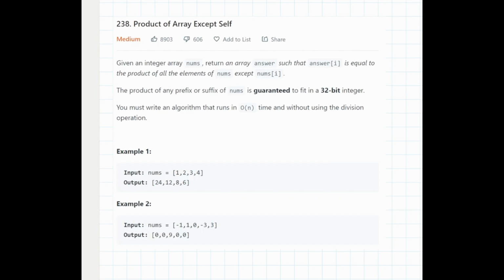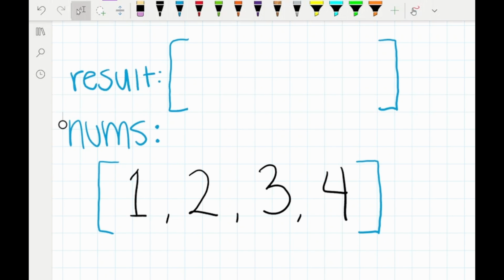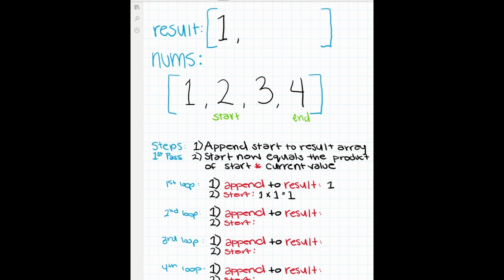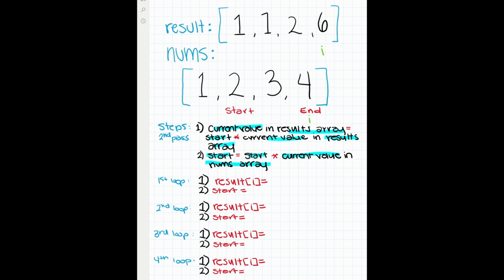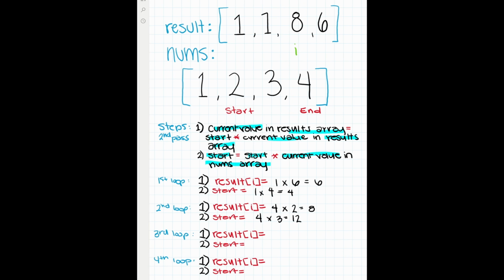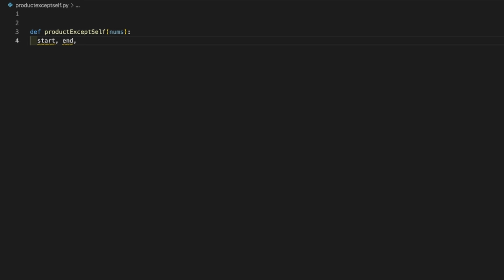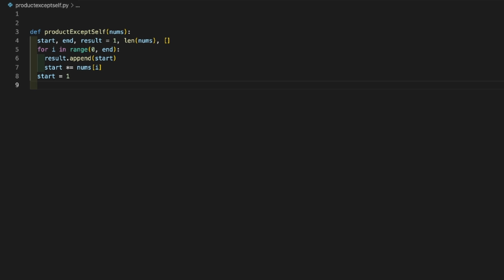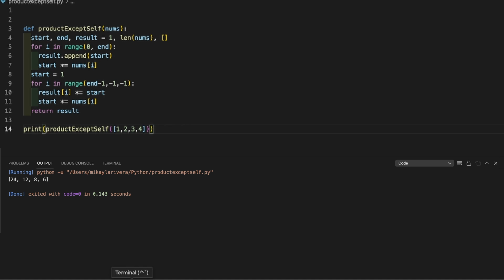Product of Array Except Self | Blind 75 | Python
commission.